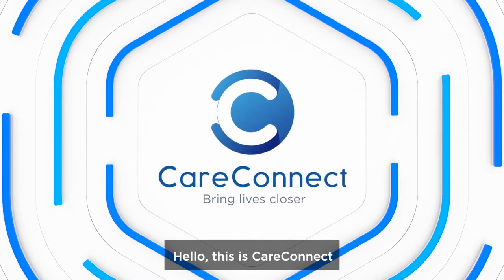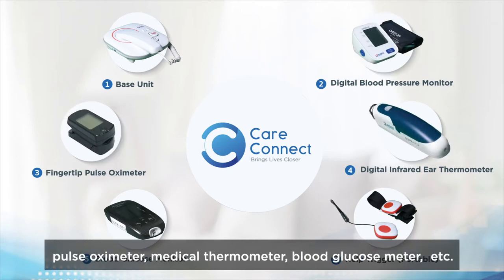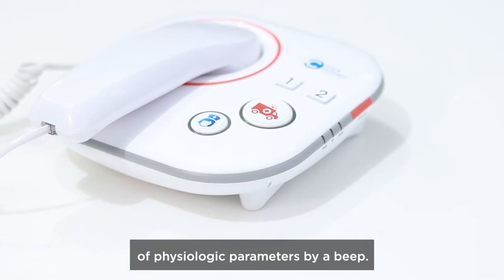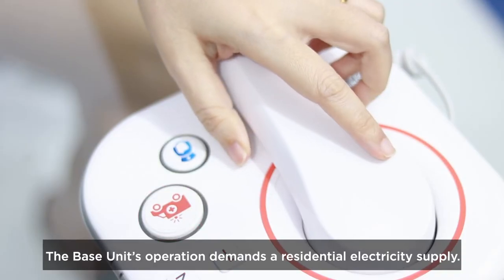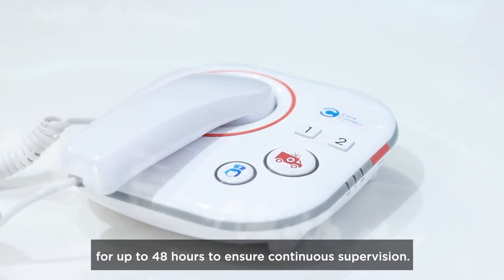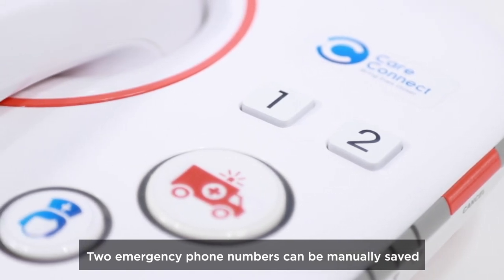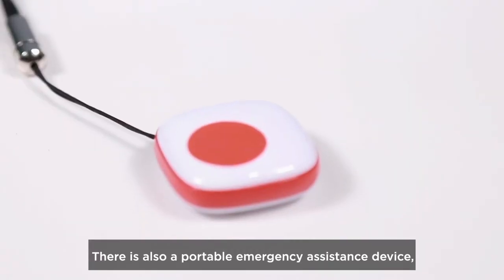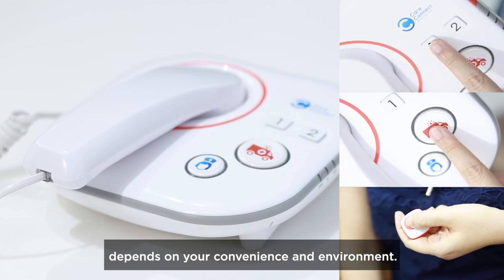CareConnect - How to use the Base Unit